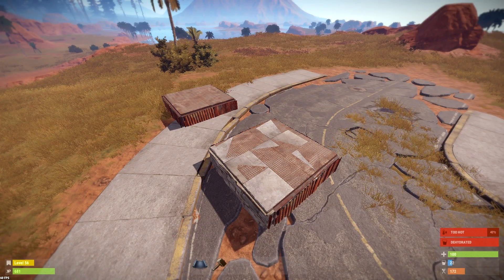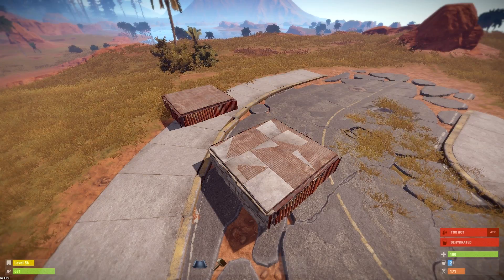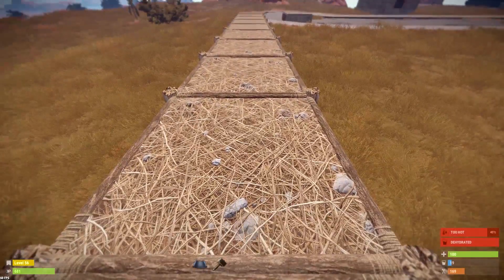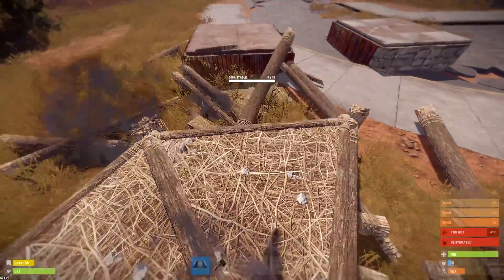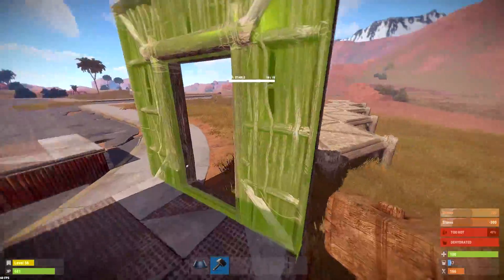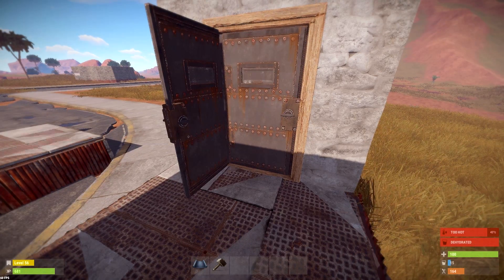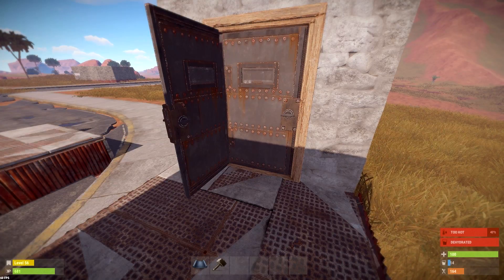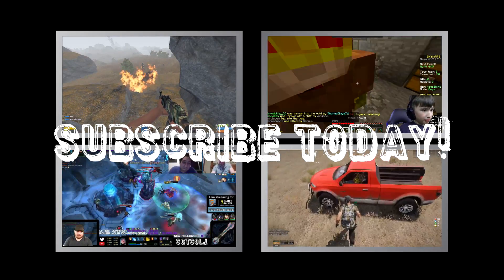Double Stacked Foundations! | Breaking Rust Episode 132!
Thanks to Mr.Friendly for showing me how to do this and agreeing to put it into a video, this is part 1 of 2 videos featuring suggestions from my new friend!

Want to keep up to date on streams and videos?

Have video ideas?

A HUGE THANKS to GameChops for the outro song!

Check us out on Twitch!